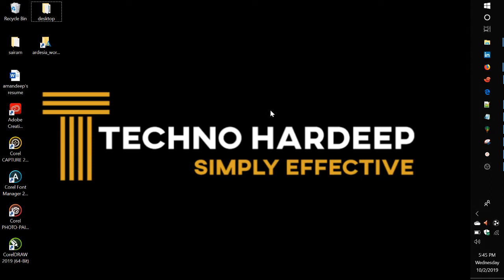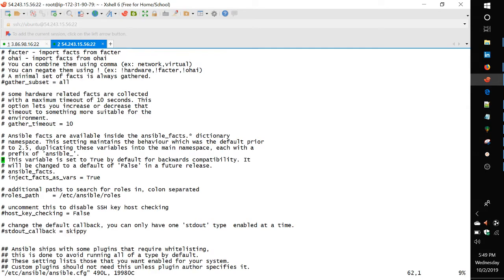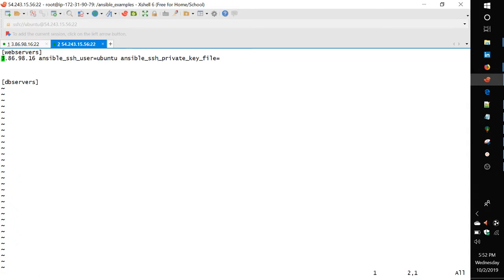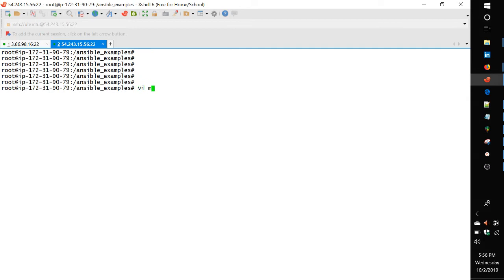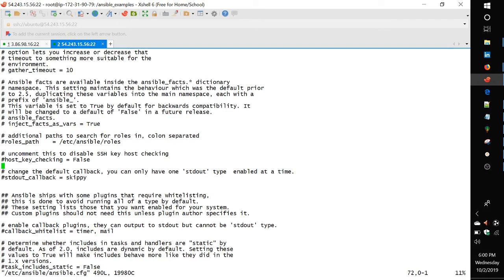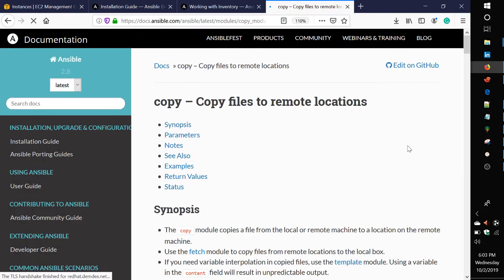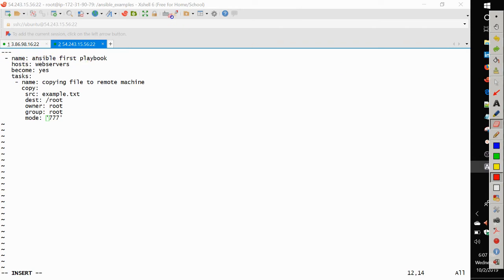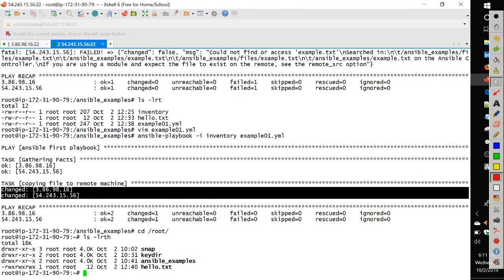START WRITING ANSIBLE FIRST PLAYBOOK | ANSIBLE INSTALLATION | DEVOPS | AUTOMATION | HARDEEP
This video on Ansible will help you to understand how you can start writing your first Ansible playbook and install Ansible on the ubuntu machine.